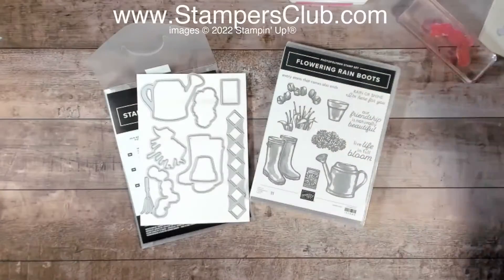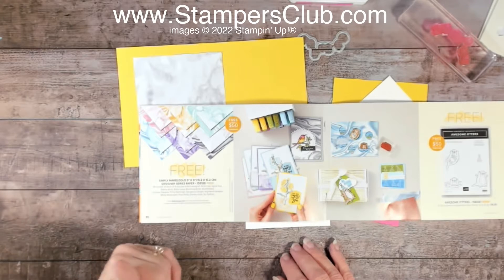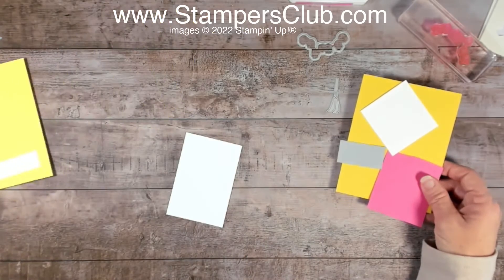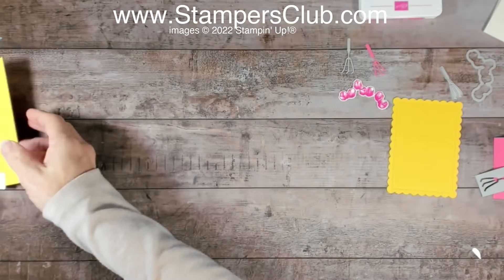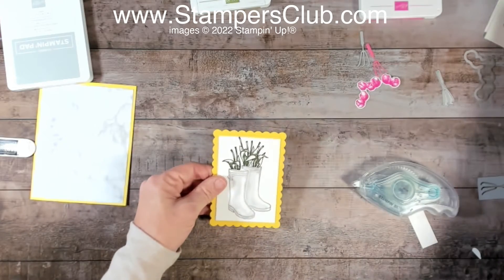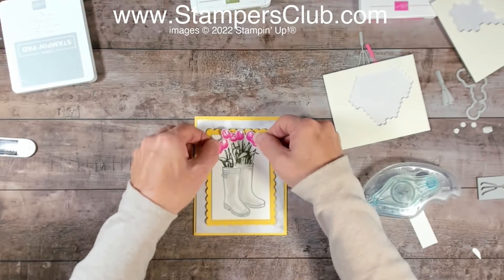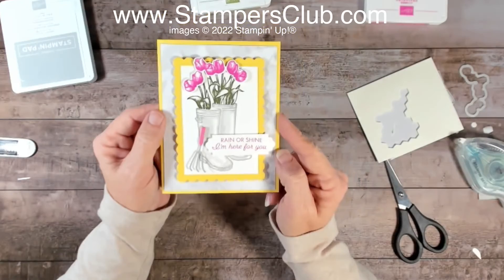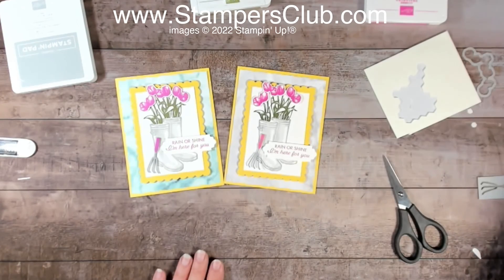Flowering Rain Boots All Occasion Greeting Card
Learn how to use the Flowering Rain Boots stamp set and dies.